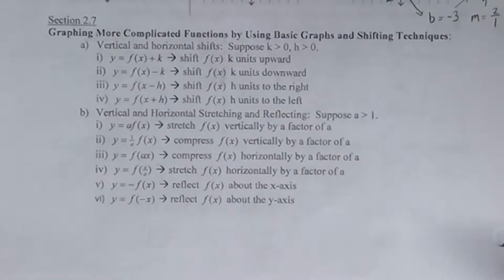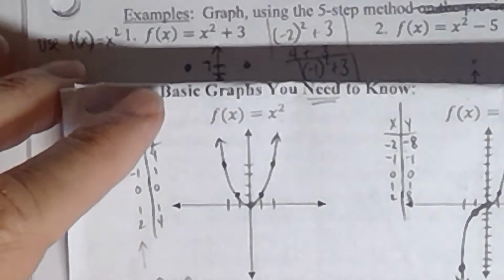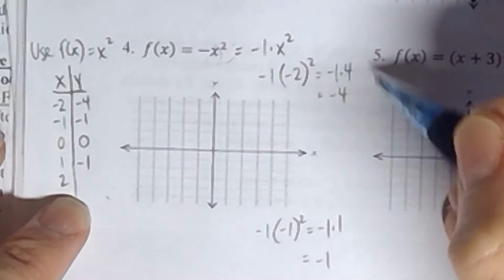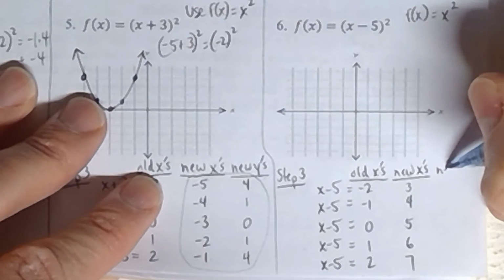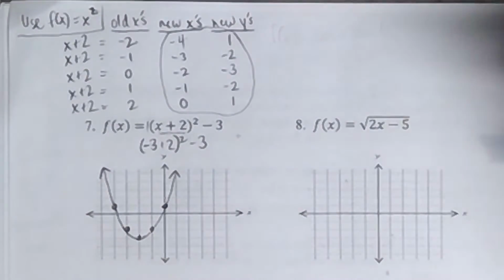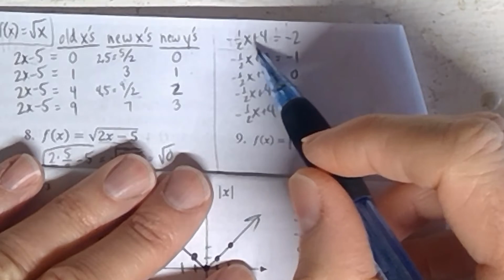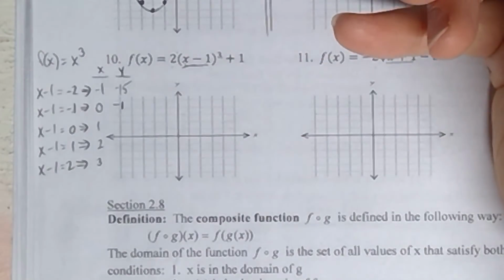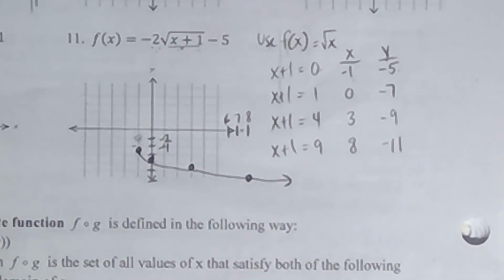Math 130 Section 2.7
Graphing Techniques